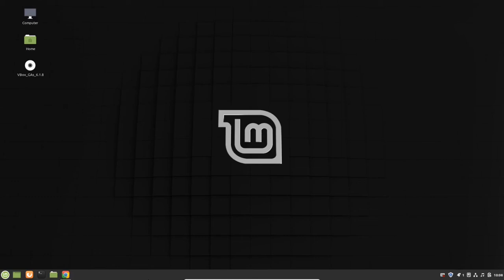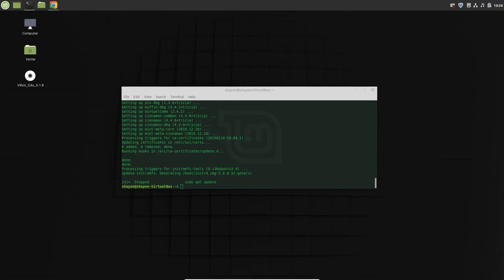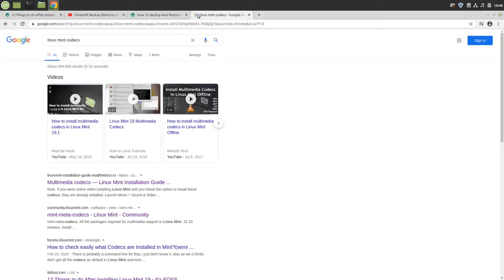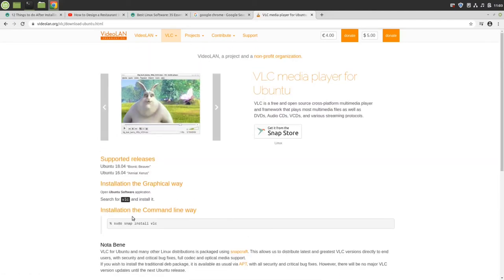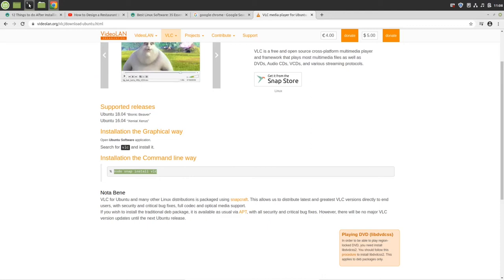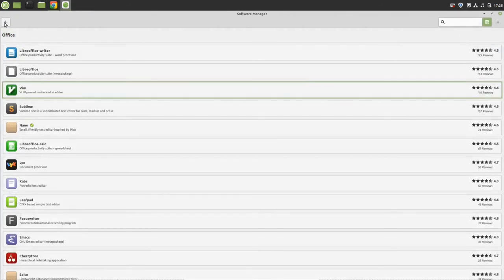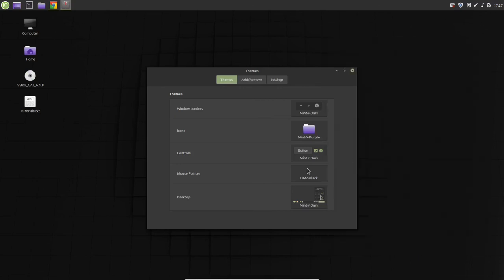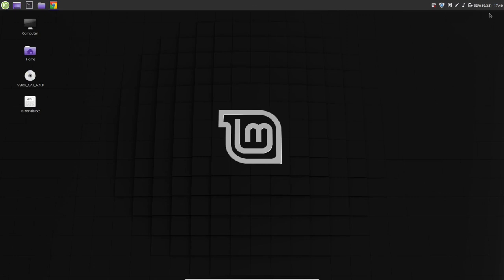10 Things To Do After Installing Linux Mint - Linux Mint Cinnamon Tutorial For Beginner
Linux Mint is an elegant, easy to use, up to date and comfortable GNU/Linux desktop distribution. If you want to learn more you can check out my youtube channel.

🔑🔑 KEYWORDS 🔑🔑

React- Build an Image Gallery/Slide Show App
React Image Slideshow Tutorial

javascript,react,reactjs,image gallery,image slider,es6,react hooks,usestate,web development,web design,coding,learn to code,programming,thumbnail gallery,css,react slider
react,tutorial,javascript,transition,css3,html5,animation,fade in,fade out,translatex,ihatetomatoes,how to,image slideshow,slider,front-end tutorial